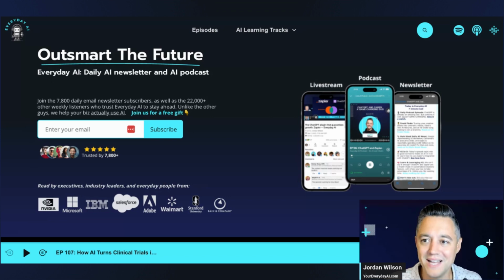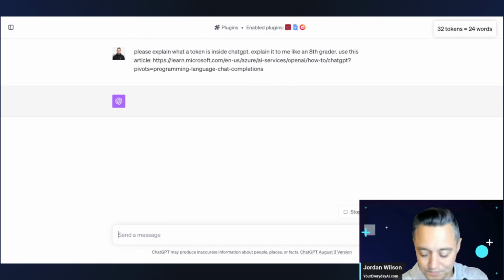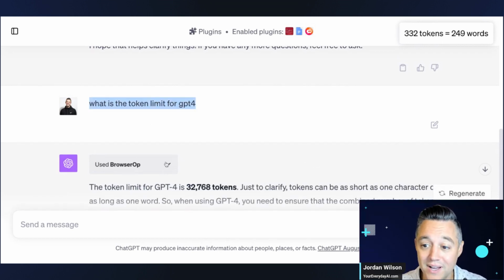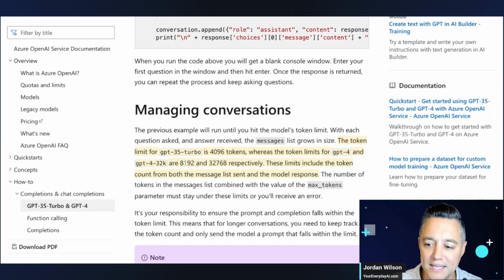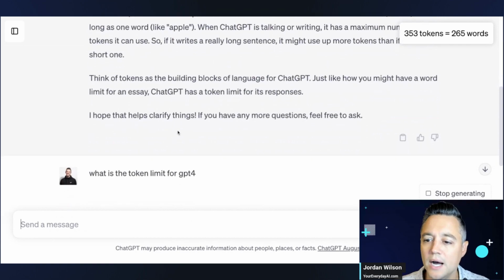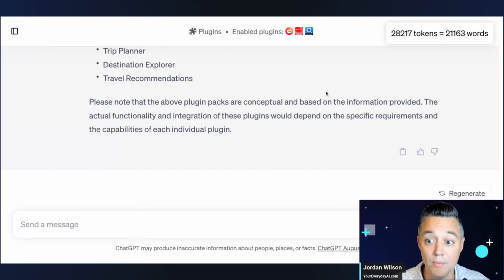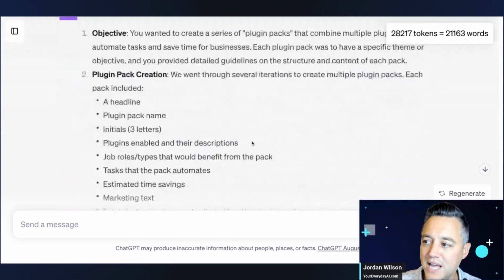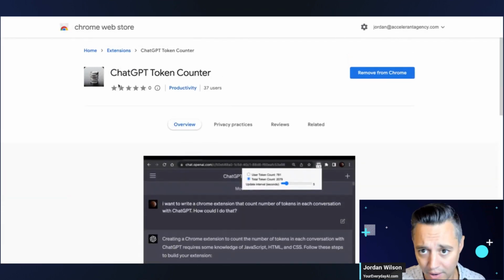Keep ChatGPT from lying with a token counter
Looking to get the truth from ChatGPT's responses? The secret lies in a token counter! Before you start your journey with ChatGPT, arm yourself with the knowledge to keep it honest and accurate. We'll show you how to use a token counter to keep ChatGPT from lying.